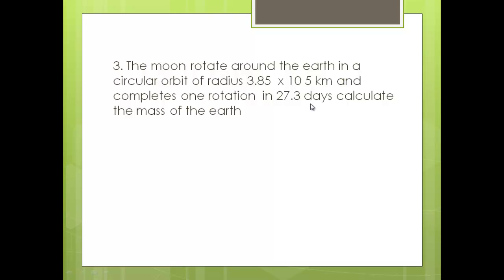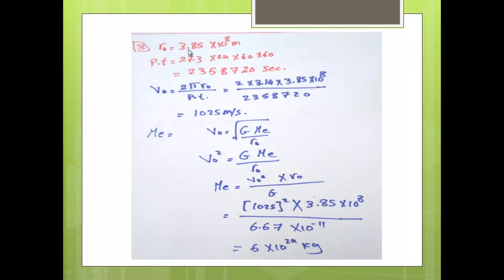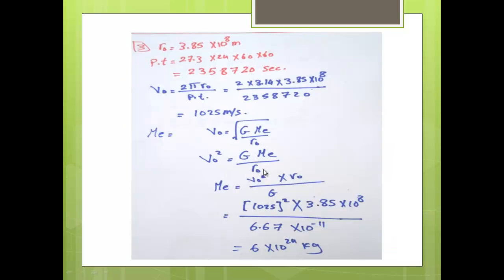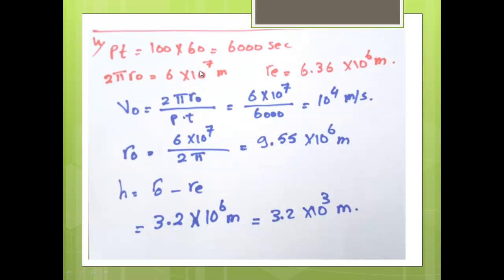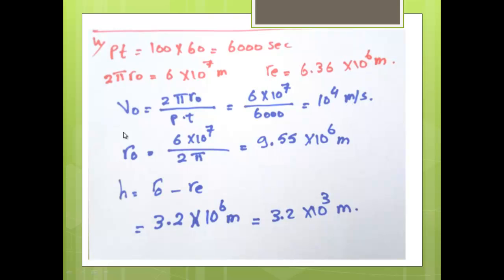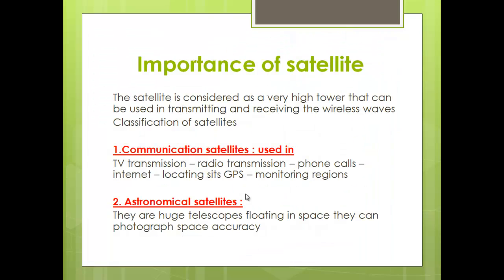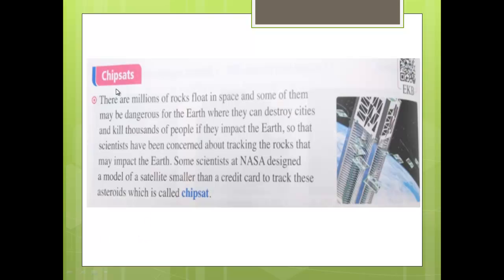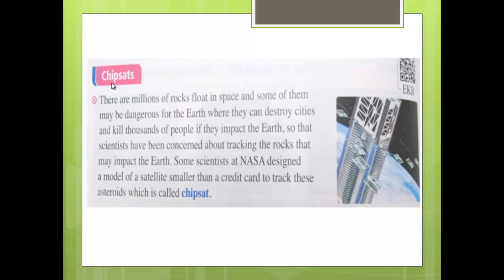Sattelite ( part 2)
Mr/Ahmed Mohamed